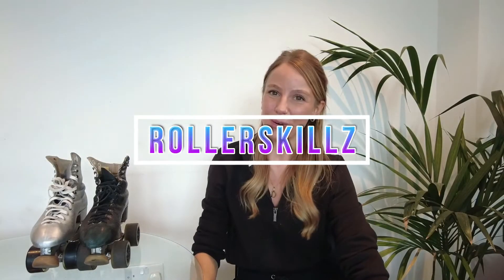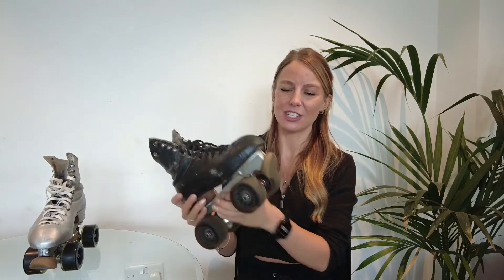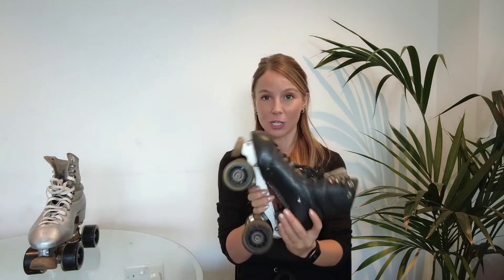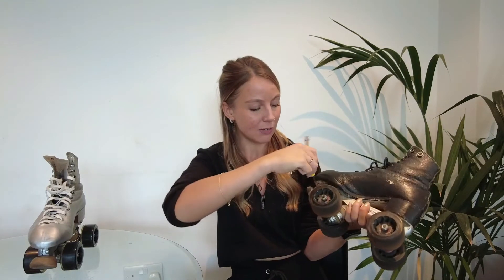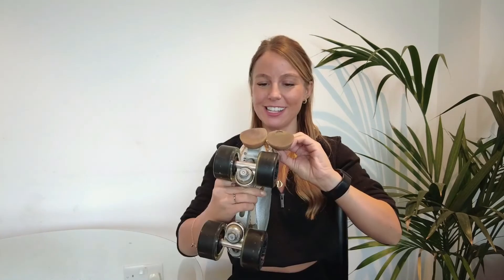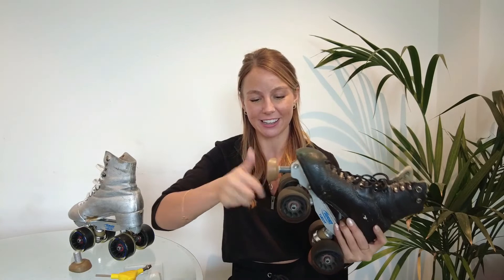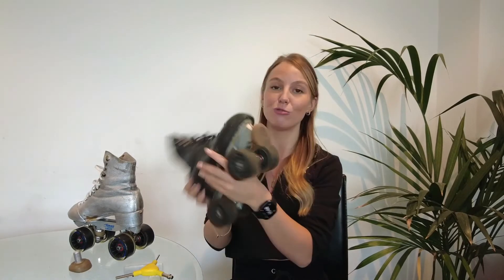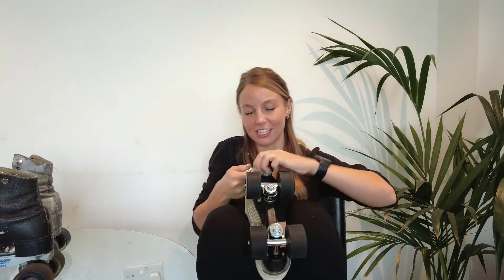Change your toe stops with me - RollerSkillz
The time has come to change my toe stop and I thought it would be rude not to document it and make a youtube video out of it so you can see how to change yours and when it might be a good idea to do so!
Watch to the end for some further thoughts on whether or not you should take your toe stops out!

I'm also currently opening up my diary to taking private coaching bookings! Get in touch via Instagram for rates and availability checks - based in SW London! (indoor skate spot)